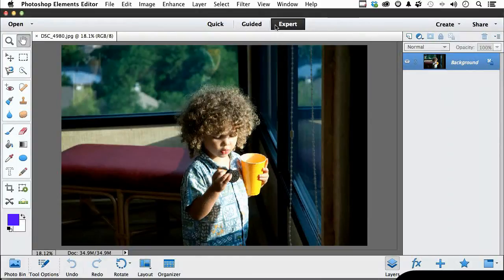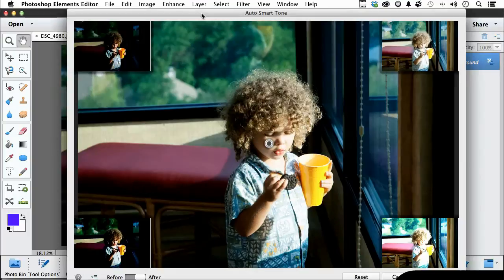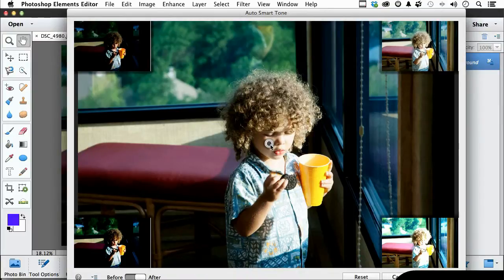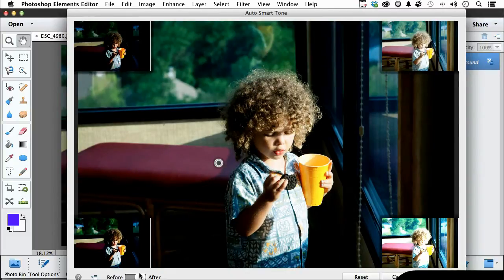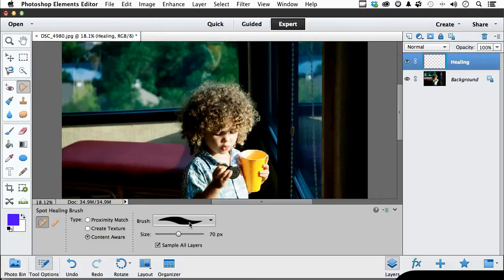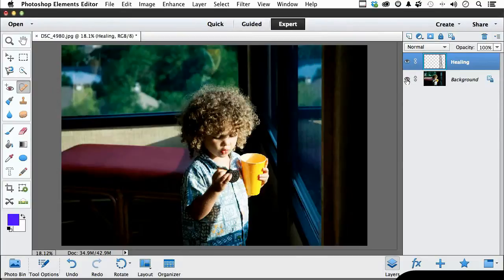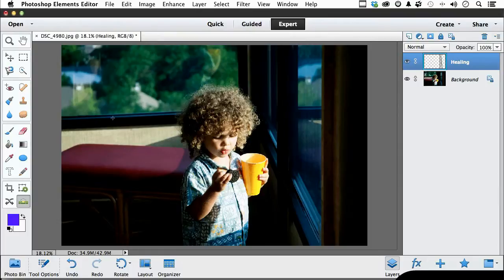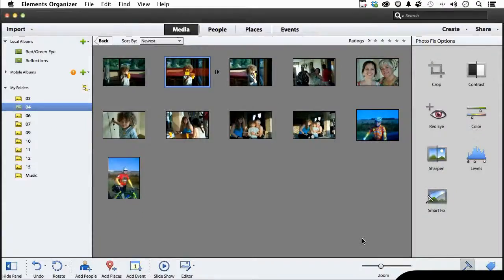How to use autosmarttone